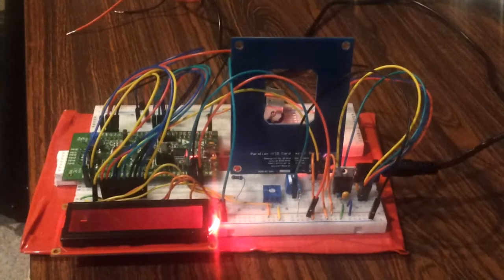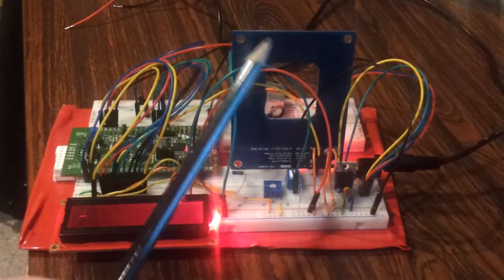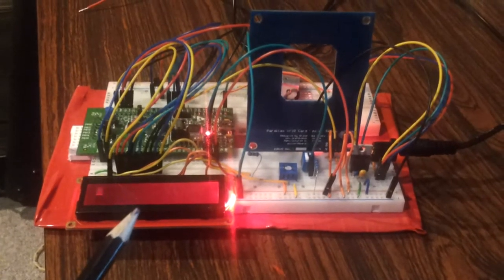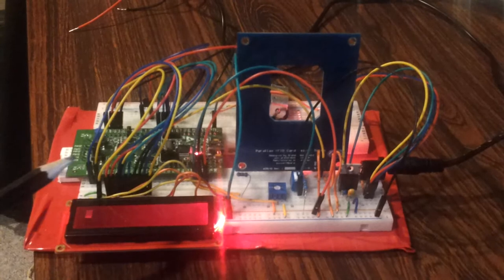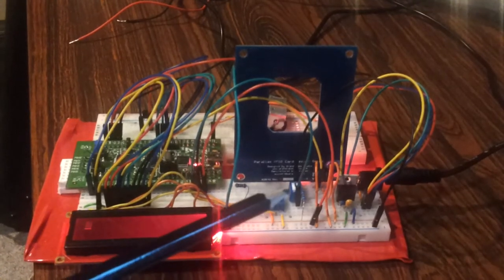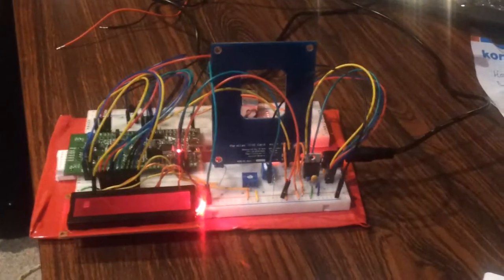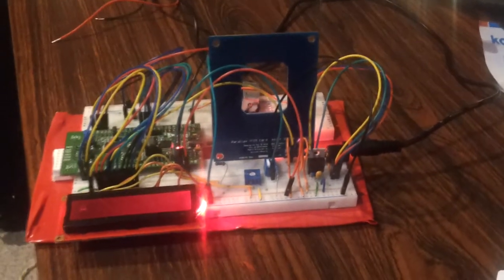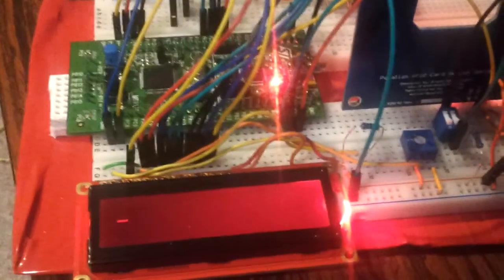ARM Cortex M3 Example Project: RFID Triggered Solenoid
Here is a small example of an RFID card reader interacting with the discovery board and then triggering a solenoid. Yes, the whole routine on the microcontroller is programmed in assembly.